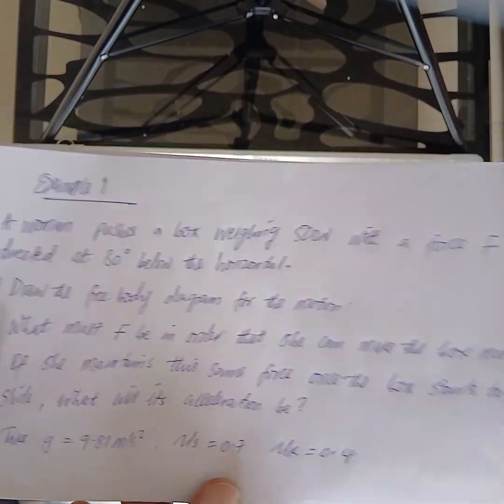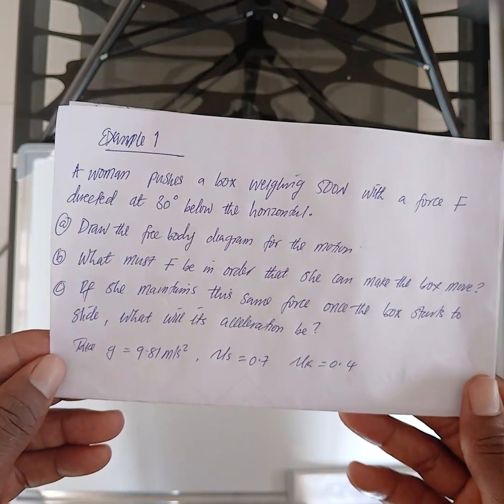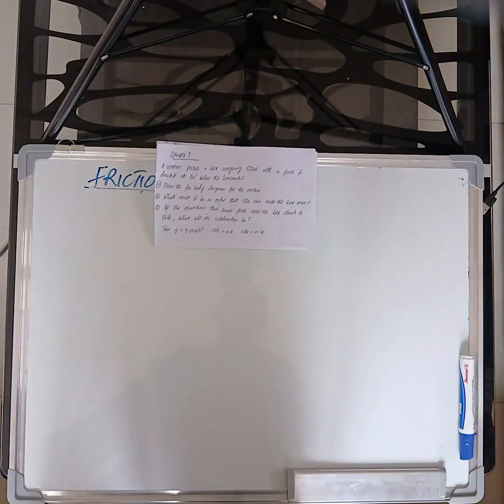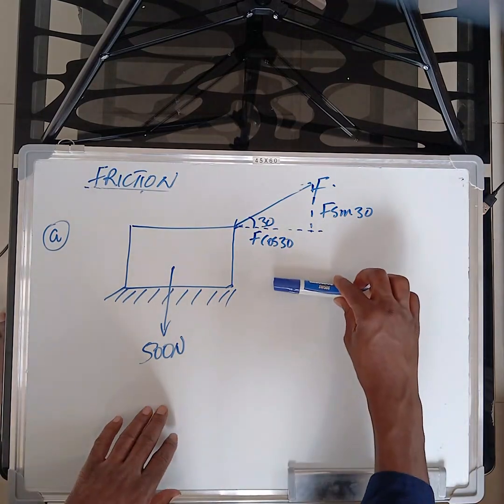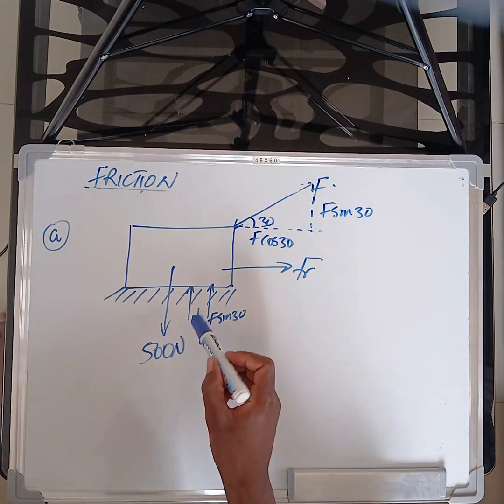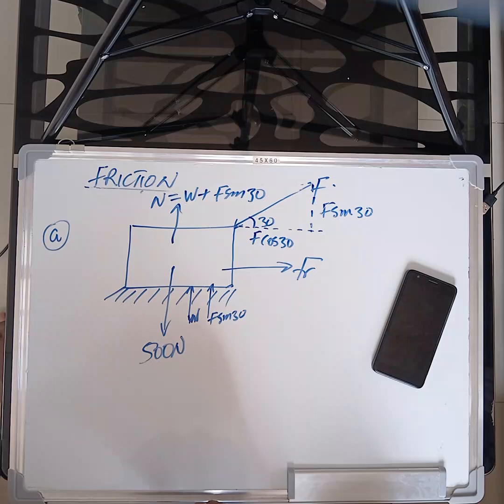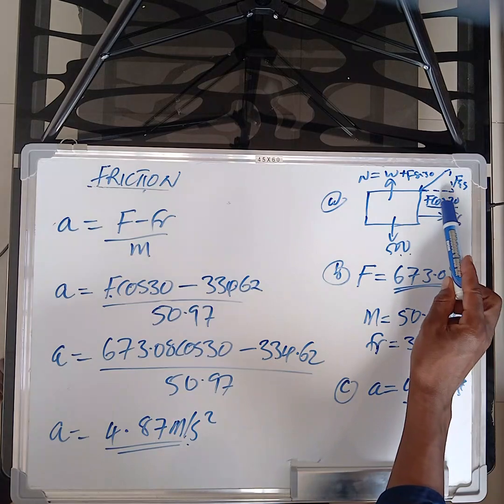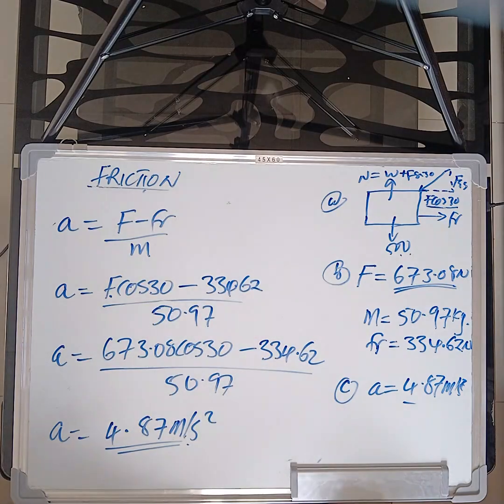Eng. Science: Friction - Solved friction example 1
Solved example